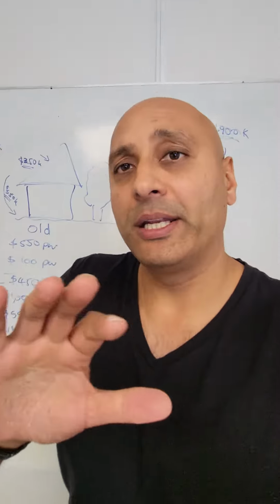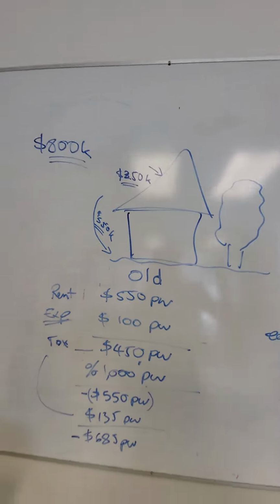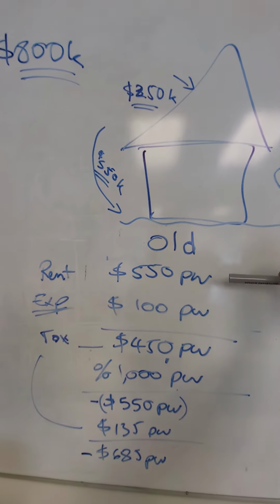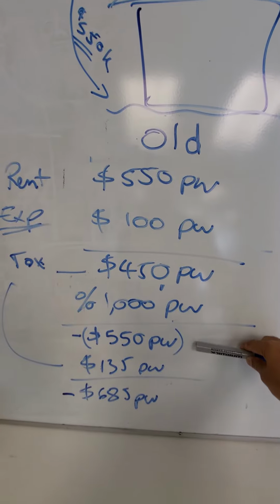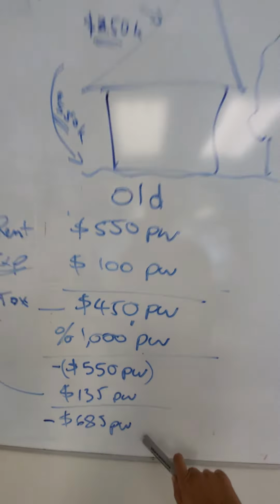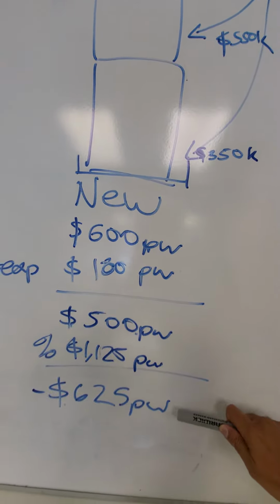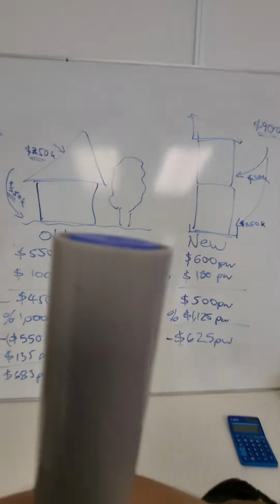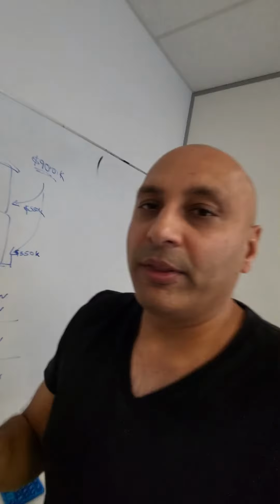Old vs New - a general look at NZ property cashflow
Some very general numbers here - always get your own tax advice and talk to an accountant